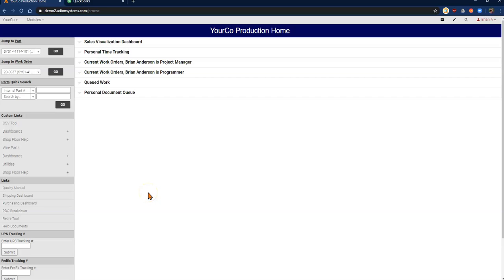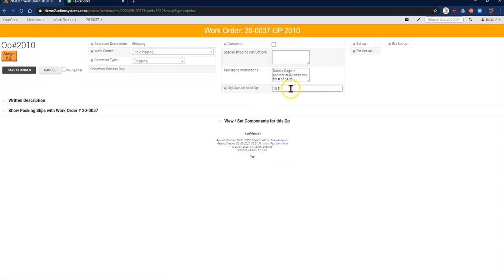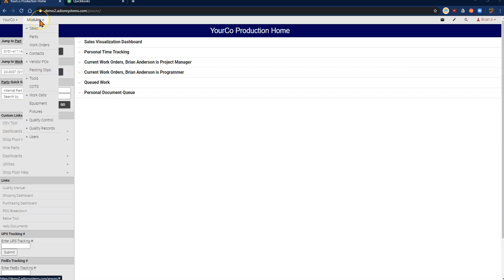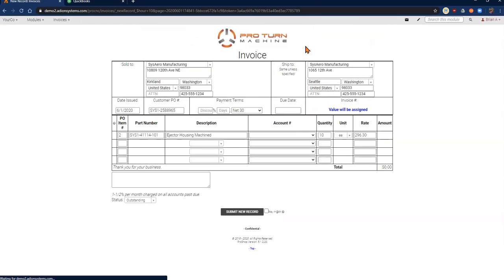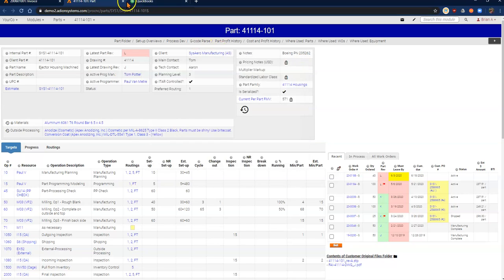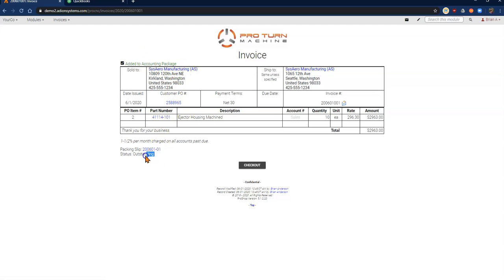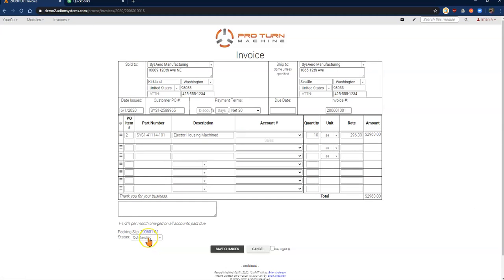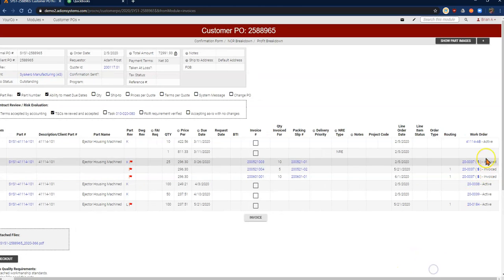How to INVOICE WITH PROSHOP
Watch as Brian walks you through the process from creating a packing slip on to creating an invoice for that packing slip and then adding it to an accounting package.